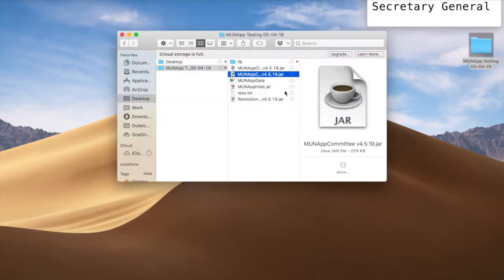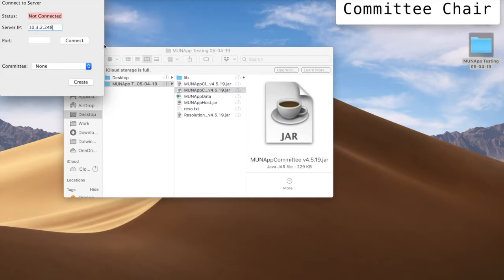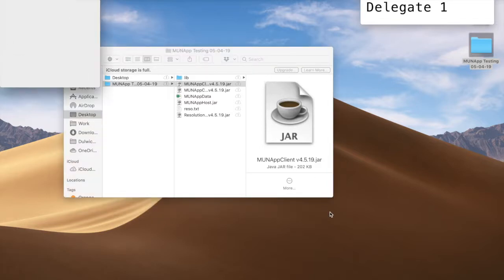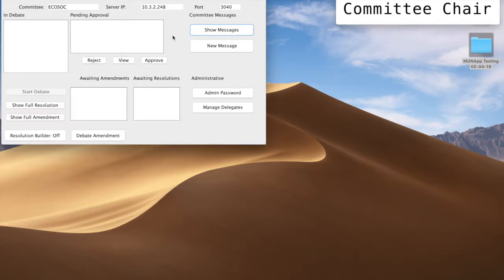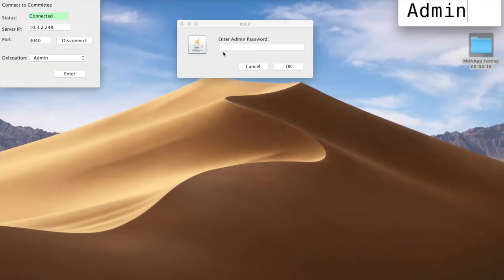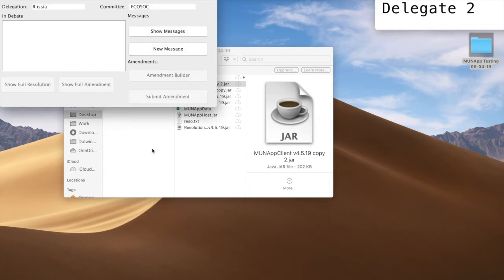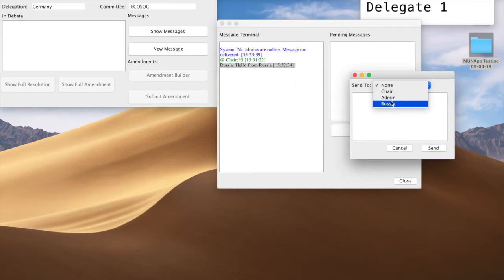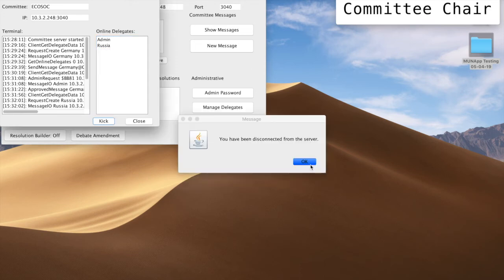MUNApp Tutorial 1 - Setting Up & Messaging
Tutorial on how to use the MUNApp software used in the DISMUN (Dulwich International Shanghai MUN) conference.